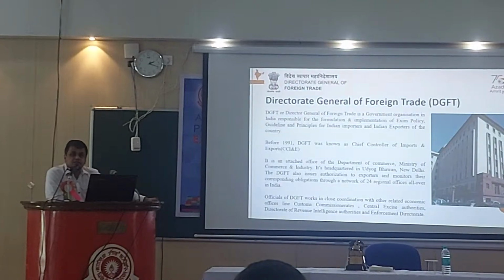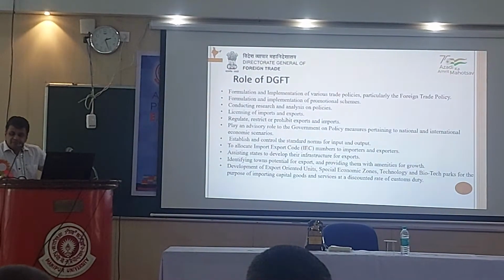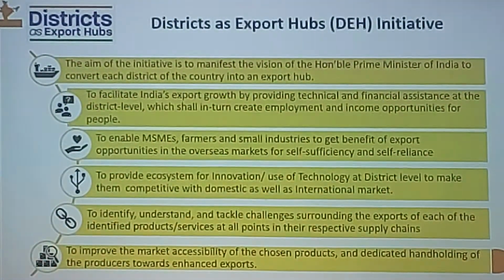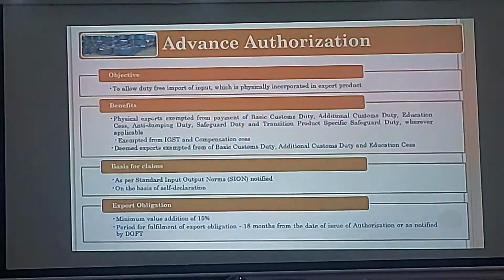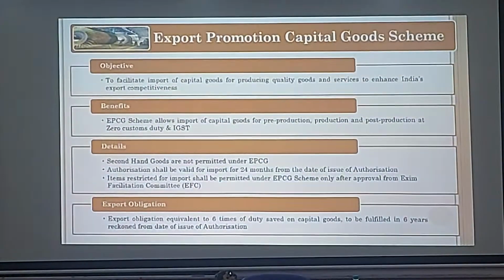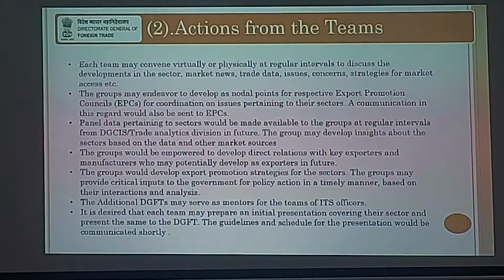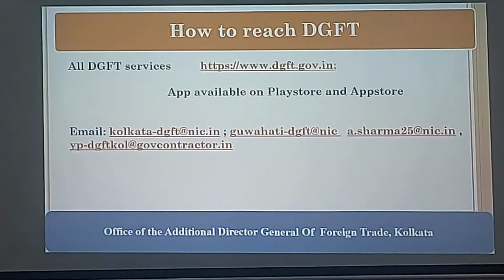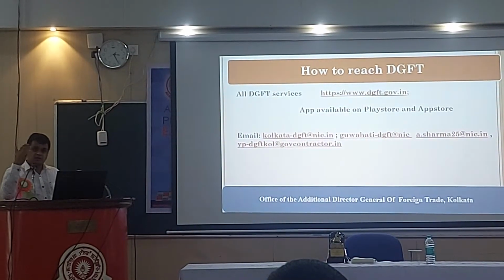FOREIGN TRADE POLICY & ROLE OF DGFT IN EXPORT/ Mr Amit Sharma, DGFT, Kolkata/ Session 3 / Day 1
Day 1

training Programme on

EXPORT DOCUMENTATION   PROCEDURES AND GLOBAL SUPPLY CHAIN

3 Days Programme.
 28 to 30 sept 2022.

by
DGFT
( Directorate General of Foreign Trade)
  , Kolkata.

FIEO
(Federation of Indian Export Organisations) , Guwahati.

IIP
(Indian Institute of Packaging), Kolkata

DVSD
(Department of Vocational Studies and Skill Development Manipur University) imphal, Manipur

Address : MIMS. MU